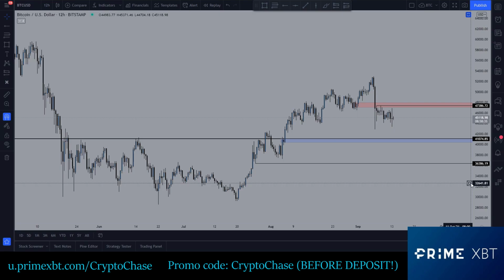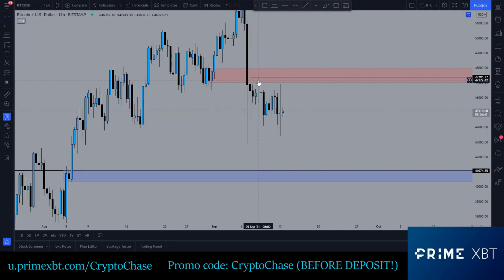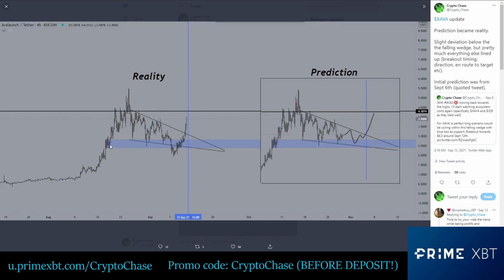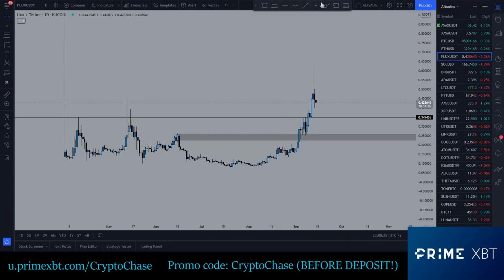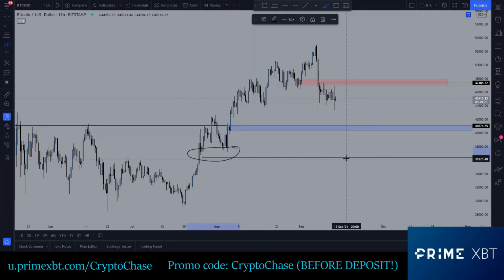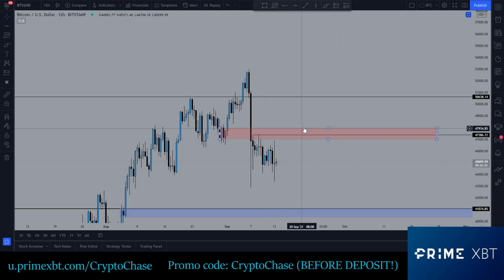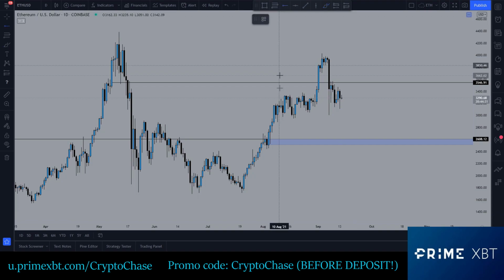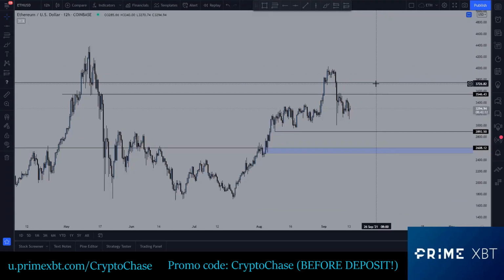BTC/ETH trade ideas + discussion (Sept 14 2021)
Like/RT/feedback appreciated!